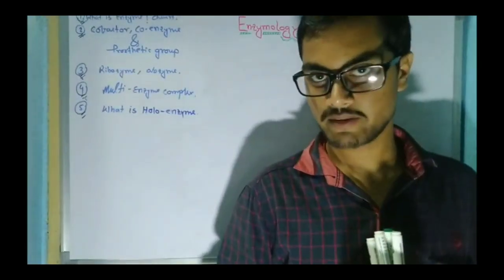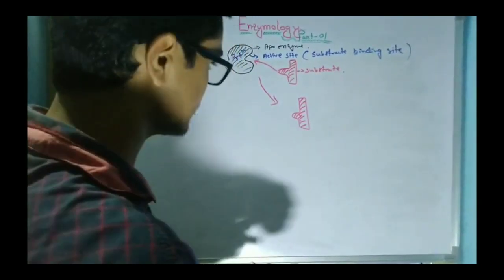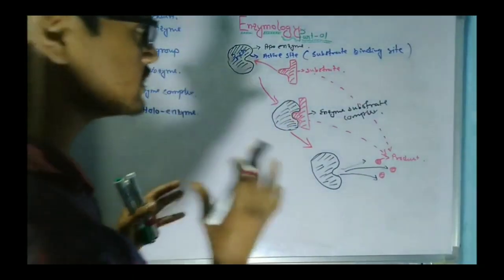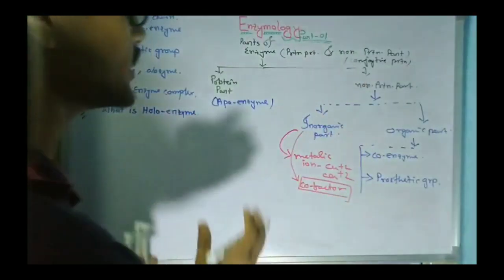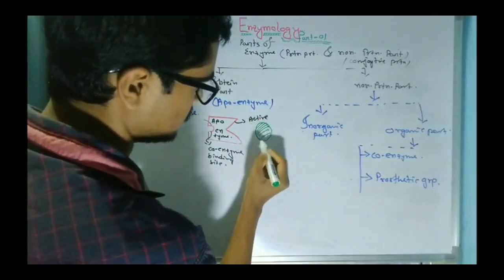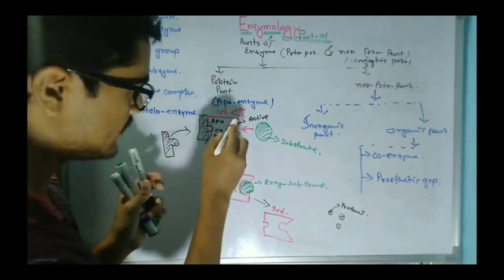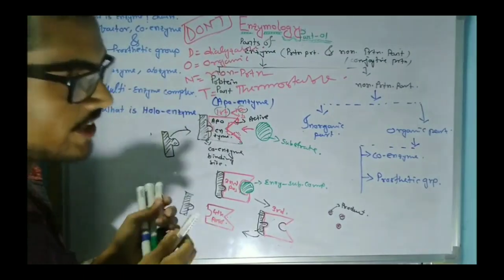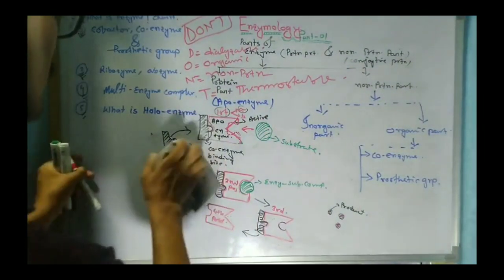Introduction to ENZYMOLOGY PART 1(For UG students)By-$wagatam Das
In this video tutorial I have discussed basically about the enzyme and it's basic characteristics and also about the co enzyme and prosthetic group